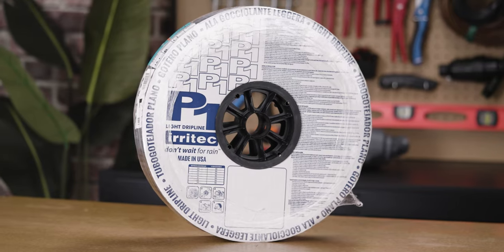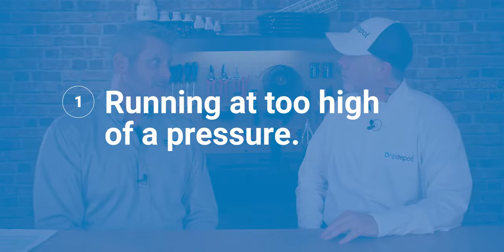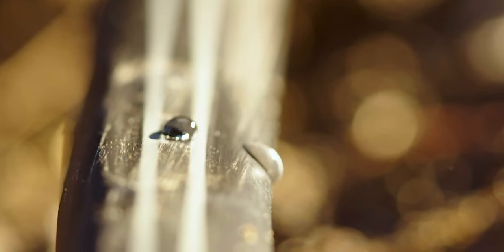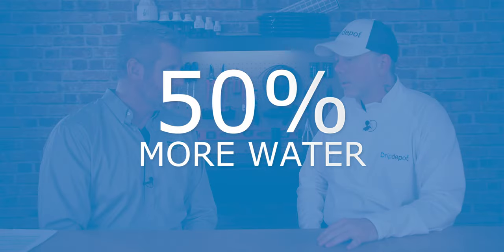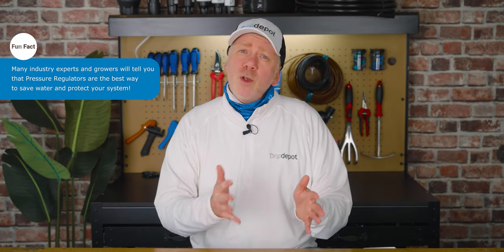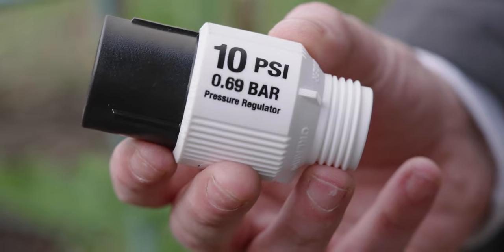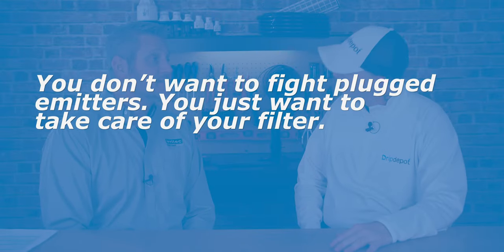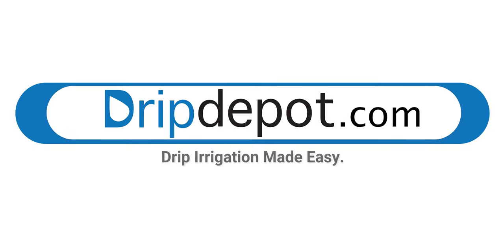2 Biggest DIY Drip Tape Mistakes to Avoid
There are two huge mistakes often made when using Drip Tape that may end up costing a significant amount of time and money to fix.

We sat down with Ed Powers from Irritec, a leading manufacturer of Drip Tape, to tell us more about how to avoid the two biggest mistakes he sees DIY gardeners commonly make when using Drip Tape.

TIMESTAMPS
0:00 - Intro
0:42 - Too much Pressure
2:06 - Forgetting to Filter